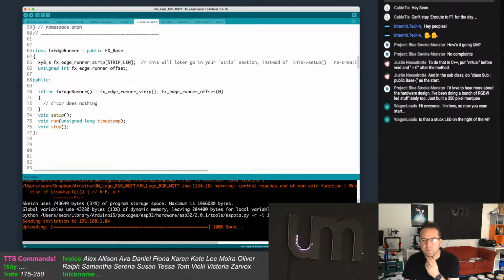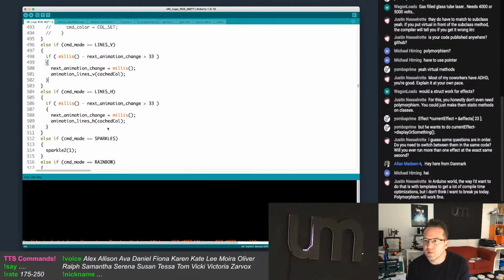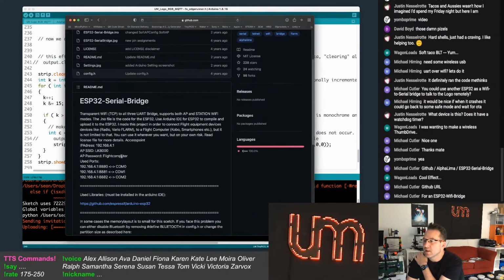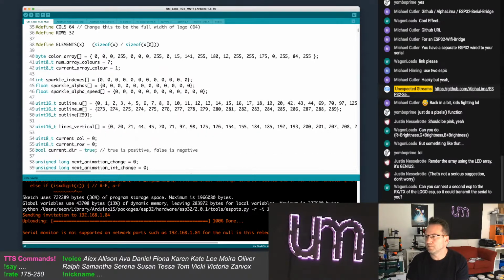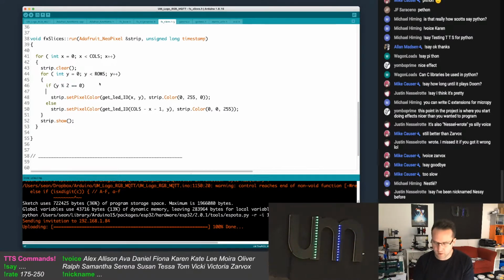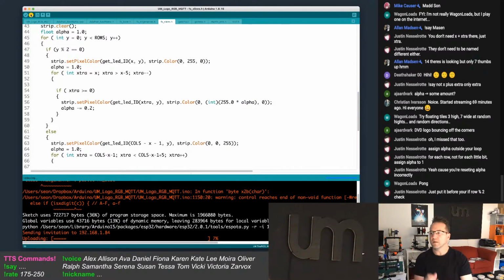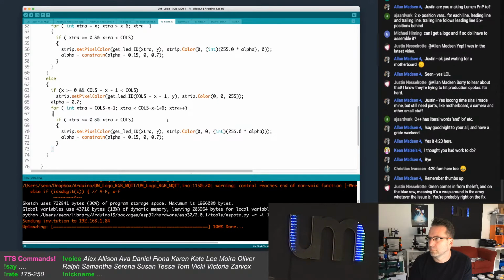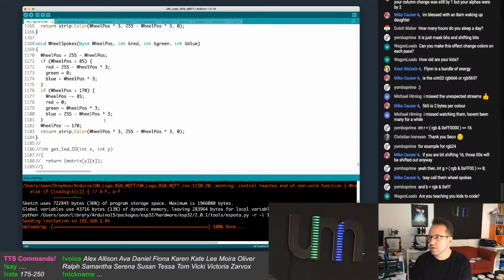Live Stream #22 - RGB LOGO Hacking....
Gonna do more work on the YT Chat TTS disaster :)